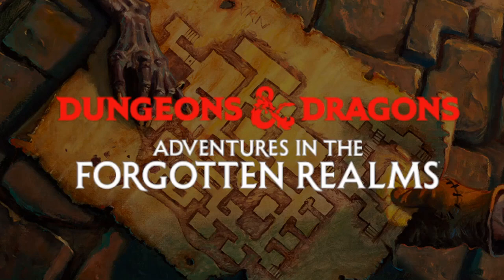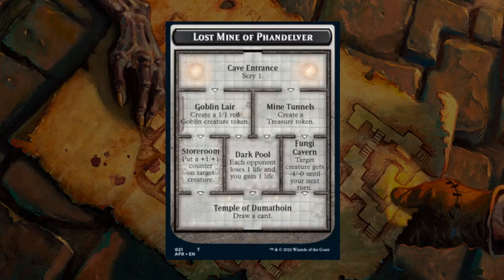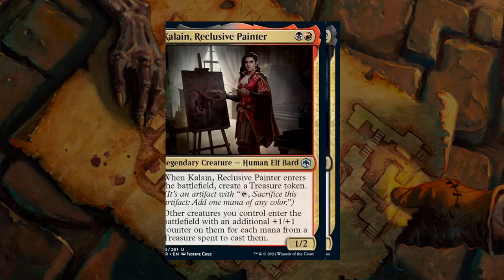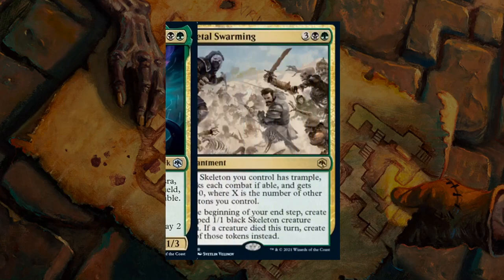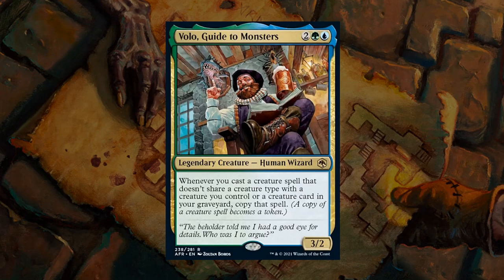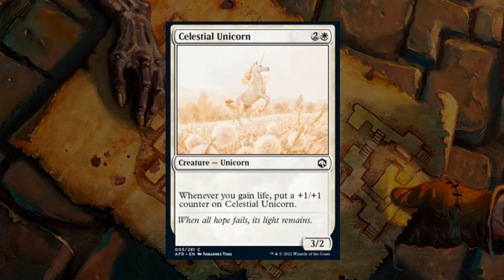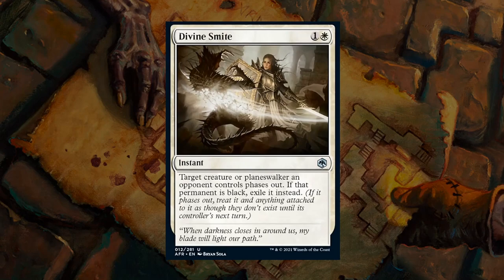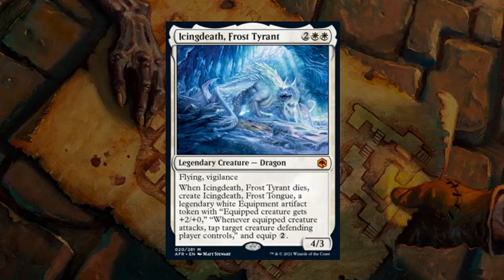D&D Adventures in the Forgotten Realms Limited Set Review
My review for Magic: the Gathering's D&D Adventures in the Forgotten Realms for limited.

0:00:00 - Intro
0:03:45 - Multicolor
0:36:20 - White
1:21:51 - Blue
2:07:18 - Black
2:44:55 - Red
3:19:40 - Green
3:57:11 - Artifact
4:08:43 - Land